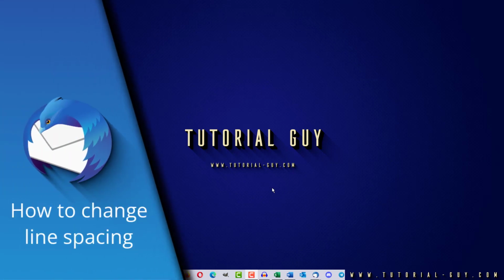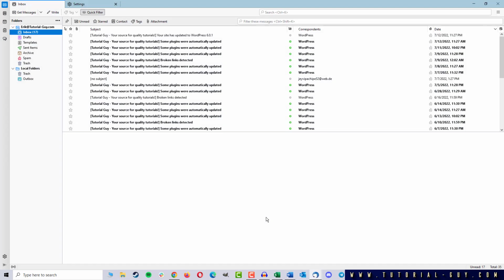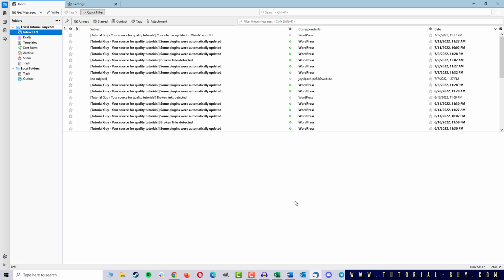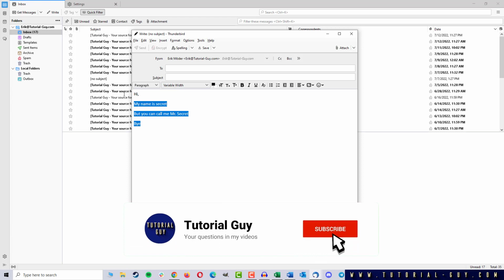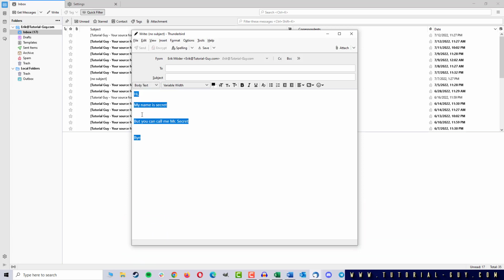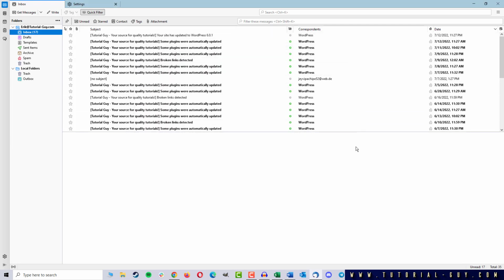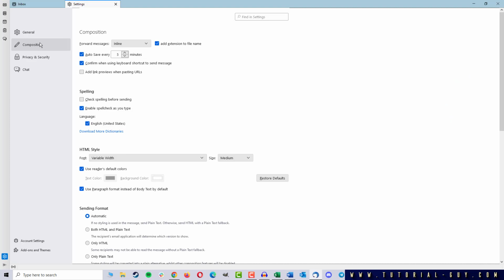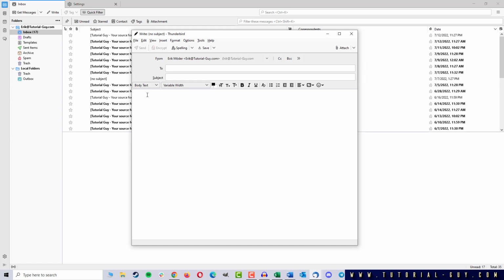Change line spacing in Thunderbird | Thunderbird stop double spacing ✅ Tutorial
You can change line spacing in Thunderbird with just a little trick. This way your text looks way better, for example by stopping double spacing in Thunderbird. Try it out!